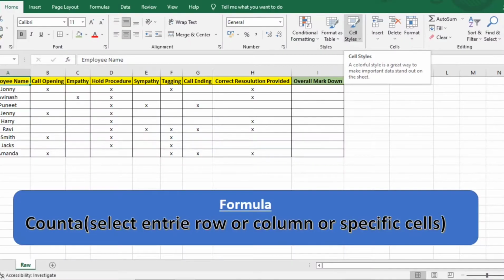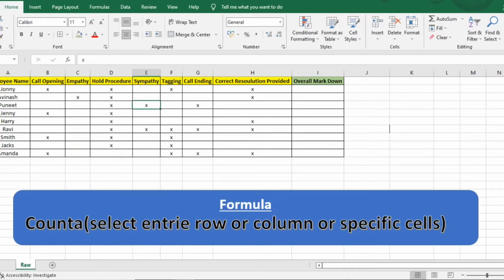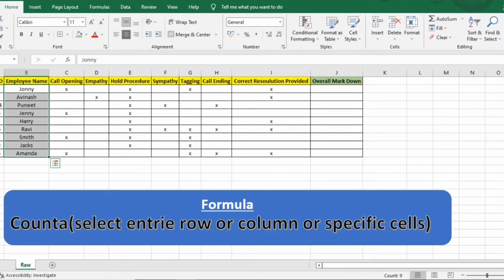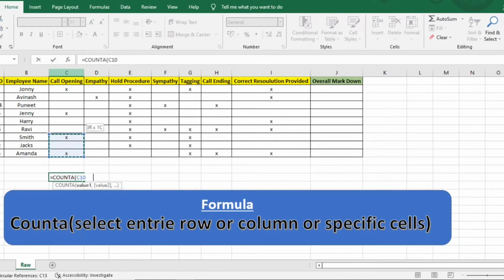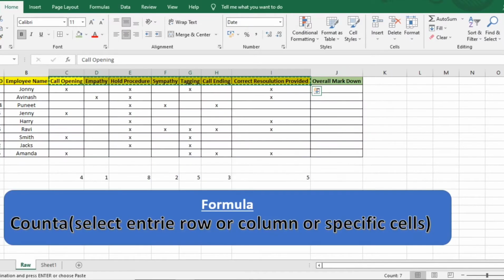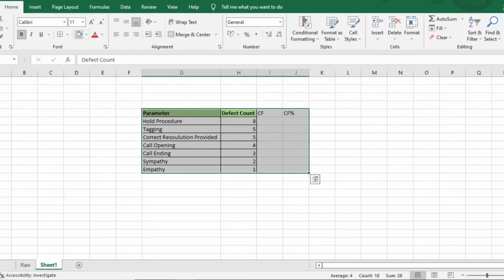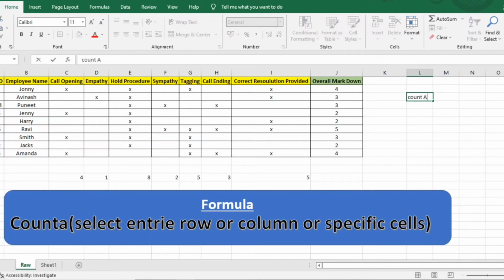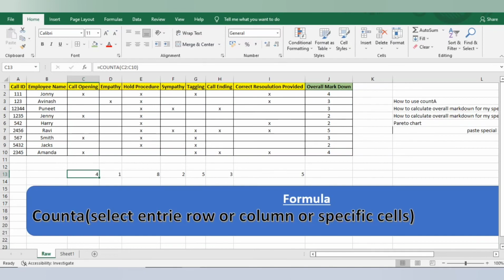How to use CountA function in MS Excel - Live BPO report Example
The COUNTA function is an inbuild statistical excel function that counts the number of non-blank cells (not empty) in a cell range or the cell reference

use of counta in  bpo reports
use of counta in quality parameters